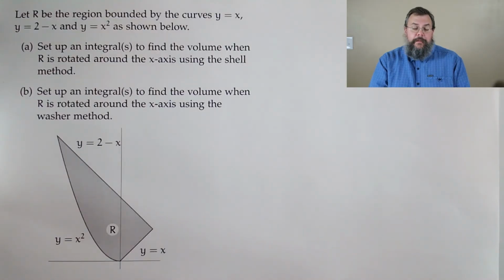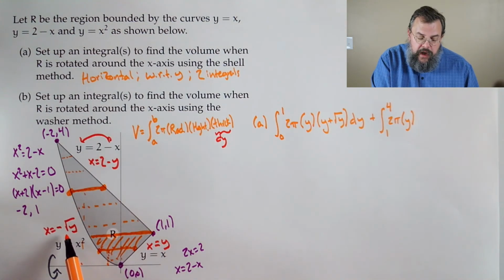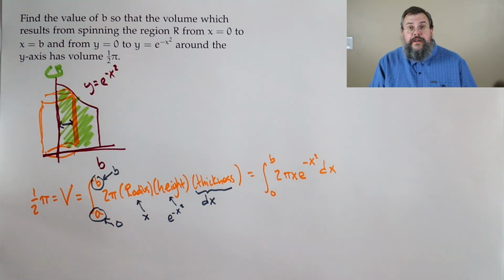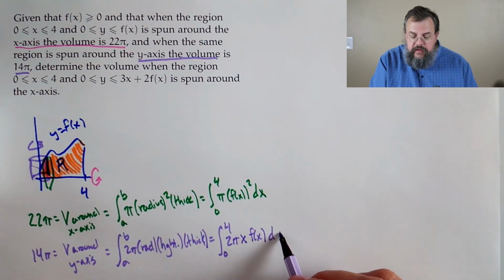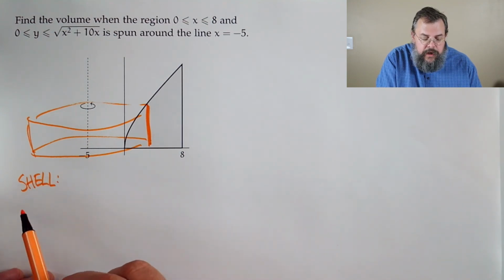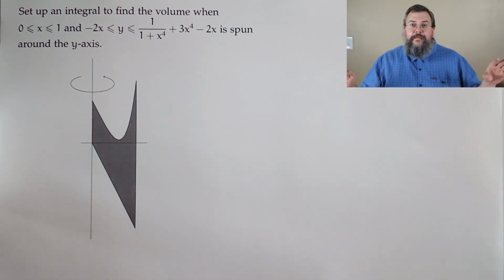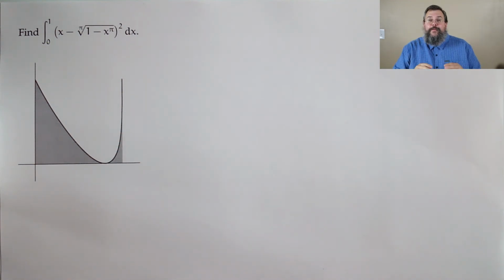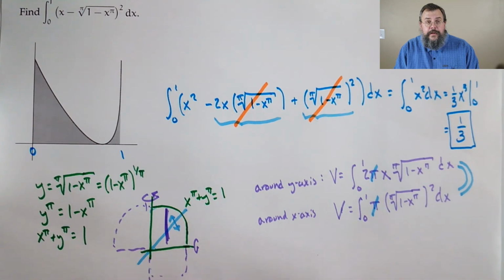Calculus 2 -- Volume by shell method -- More practice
0:00 Introduction
1:00 Problem 1
16:56 Problem 2
27:32 Problem 3
41:11 Problem 4
51:58 Problem 5
1:02:43 Problem 6